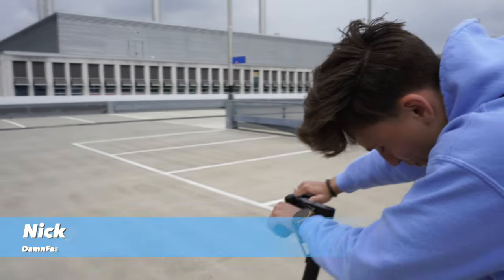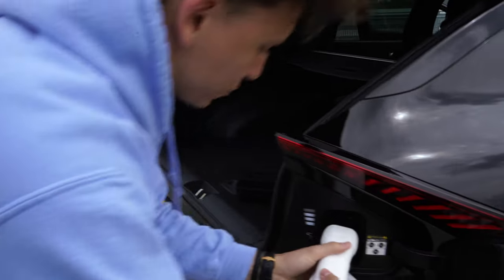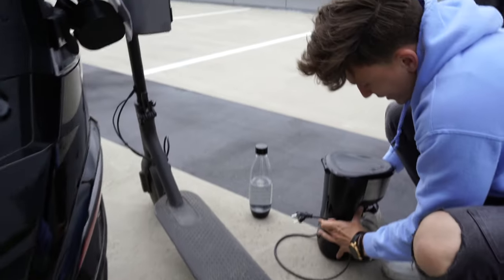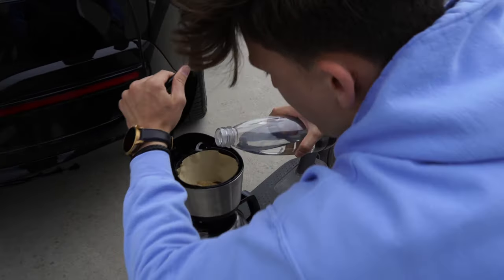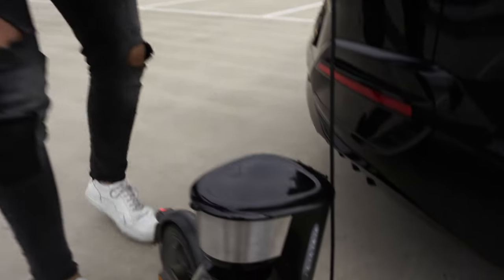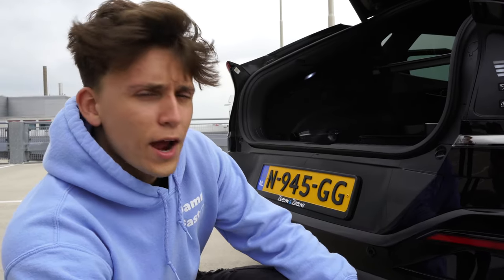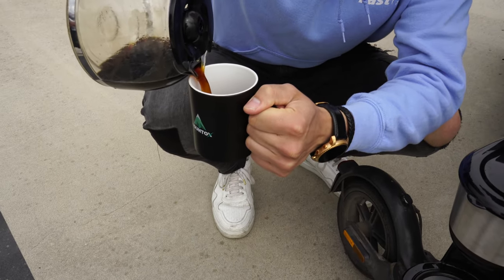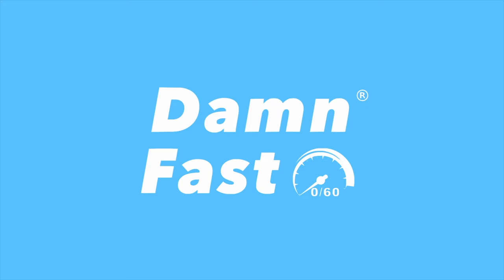Can you make Coffee with a Kia EV6?!☕ Kia Vehicle to Load (V2L) | Review⚡⚡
Vehicle to Load V2L Feature video with a Kia EV6 77.4 KWH 228HP 2022 (V2L Review)⚡

Boldons.com specializes in car accessories and customisation.
Place your first order at Boldons.com!

Mission-E provides the future of sustainable transport solutions with electric car conversions.

The Kia EV6 is the first car to introduce V2L or vehicle to load, in this mode this electric SUV is able to provide 230V AC to your home appliances such as your coffee machine OR the charger of your electric scooter!! This makes it great for camping and making your own delicous EV6 Coffee 😎 The Kia EV6 is also capable of V2G or Vehicle to Grid in the near future. This takes it a step further and provides your whole house with electricity from the battery in the EV6. This is great if you have solar panels which generally generate only in the midst of the day, you can use the electricity later in the evening straight out of the EV6s battery⚡⚡ Clever engineering!

Welcome to Damn Fast!💙 Today we have the 2022 Kia EV6 on our show! In this video we will review one of the greatest features of the Kia EV6, VEHICLE TO LOAD!

The new KIA EV6 is just what everybody did not expected... A sleek, cool, fast and very futuristic electric SUV. And it is very practical too, with its vehicle-to-load function you can even charge your home appliances or plug in your vacuum cleaner of coffee machine, we have made a separate videos of this :) So this Kia EV6 has all the options that you'd want on a car like this, 21 inch alloys, a 74kwh battery for 500kms of range, 800V battery tech, a panoramic sunroof, heated and cooled seats, V2L, and a lot of sporty trim around the car. With the 800V system in this EV6, this EV is able to charge from 10-80% in only 18 minutes. The only EV's that are capable of this are the 800V Porsche Taycan and Audi E-Tron GT! This futuristic looking Kia EV6 is provided to us by Kia Zeeuw en Zeeuw in Delft, the Netherlands

Timestamps in this EV6 walkaround:
00:00 Damn Fast Intro
00:22 Introduction Vehicle to Load V2L on the Kia EV6
00:37 V2L Charging plug Kia EV6
01:15 How do you want your EV Coffee?!
02:00 Can you make Coffee with a Kia EV6?!
02:10 Camping with the Kia EV6
02:37 Does it really work?!
02:49 So how does Kia Coffee taste?
03:14 What do we think about Kia V2L?

Also: Do you want a Damn Fast shoot with your car including professional photos? Let us know via Instagram DM or Mail!

Welcome to DAMN FAST!! We are a starting community platform where we share our genuine passion for fast cars and other mighty machines!! Damn Fast is known for the 0-100 GPS timing videos where we test the real life acceleration of ordinary and supercars, sometimes even bikes. Sometimes we make vlogs when we attend trackdays.

Team Damn Fast💙

Facebook page for upcoming events! : Damn Fast

Samyang 16

GoPro Hero 9 Black
Dragy GPS timer